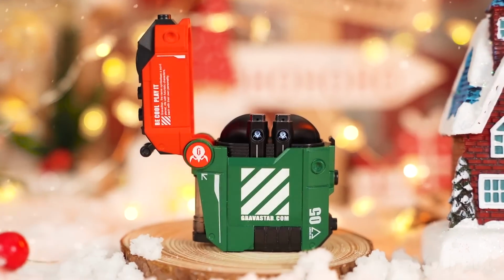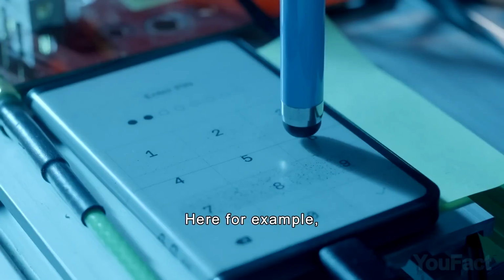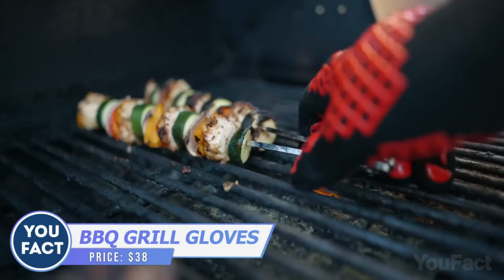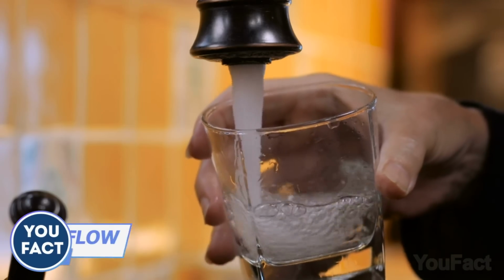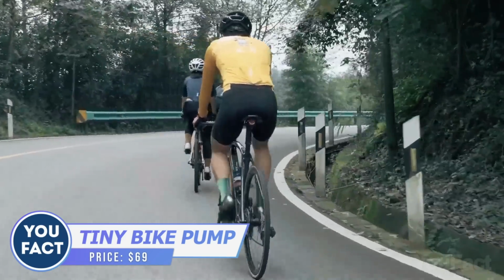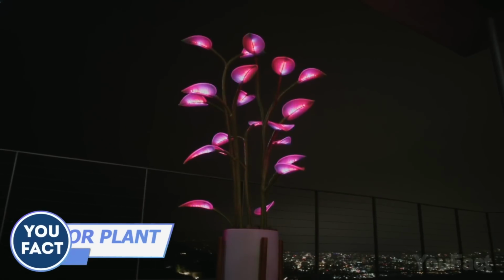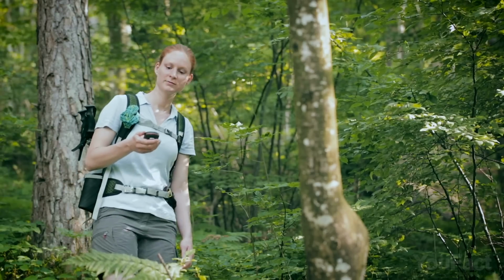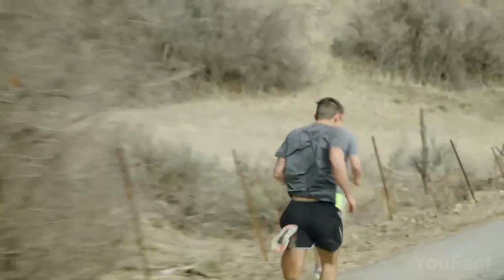17 Coolest Gadgets You Can Actually Buy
Today you’ll know how to get purified water anywhere you need and don’t miss the chance to ride a tank!

0:00 Introduction
0:10 Howe & Howe Ripsaw F4
0:52 Ledger Stax
1:23 Iain Sinclair CardSharp2 Folding Knife
1:51 iPiX The Ideal Case for Content Creators
2:26 BBQ Grill Gloves
2:50 Goford The State-of-the-art Power Bank
3:14 Gravastar Sirius P5 Christmas Limited Edition
3:40 GoSun Flow Solar Powered Water Purifier & Pump
4:17 Raba Transformer Helmet
4:51 Cycplus Tiny Bike Pump: || (Use YOUFACT promo code to get 5%OFF)
5:28 Barebones The Forest Lantern
5:47 Barebones Edison Light Stick
6:03 Fluora LED Floor Plant: || (alternative)
6:32 Thyrm CellVault-18
6:58 The Bugeye Compass Redefined for the Trailblazers
7:39 SAIJI Cell Phone Pillow Stand
8:04 Ghost Pacer